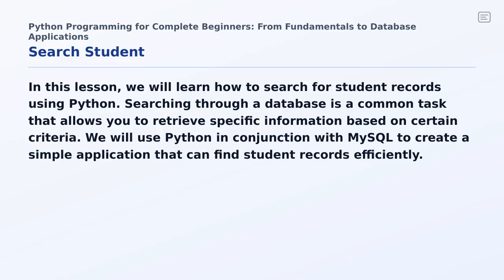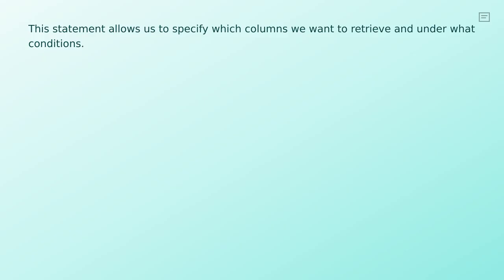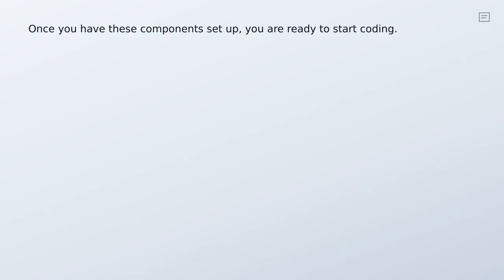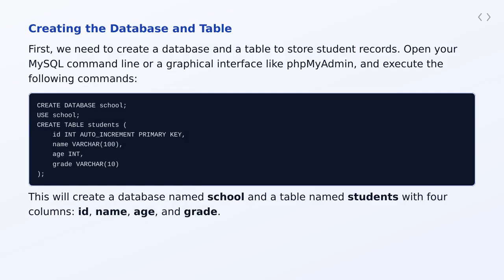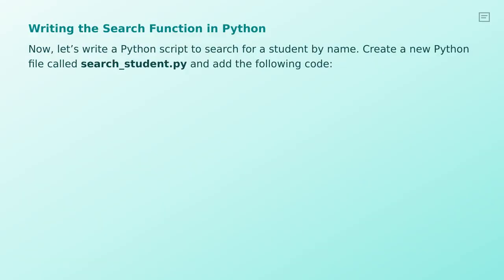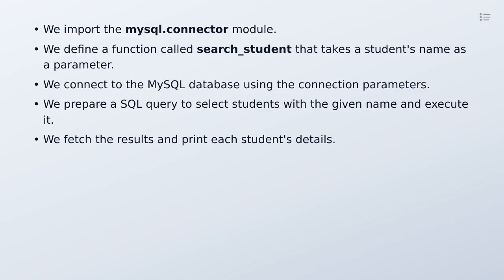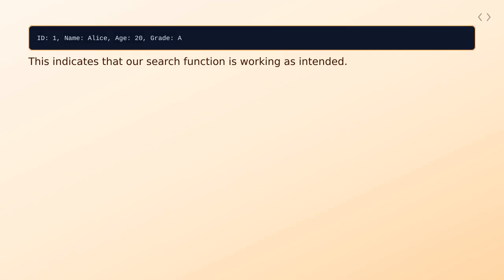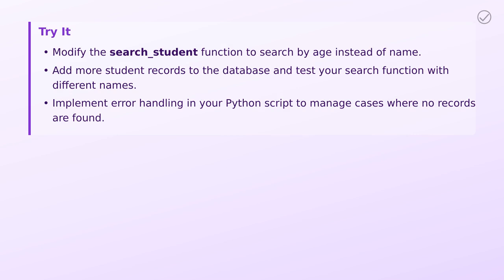9.5 Search Student